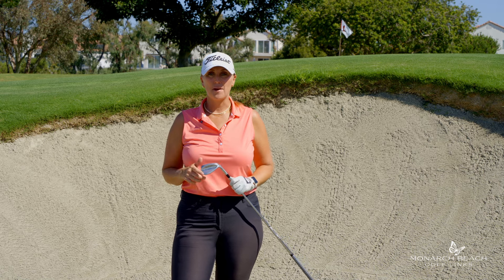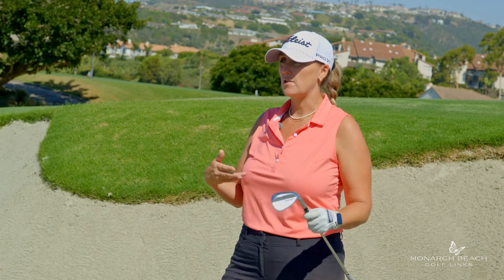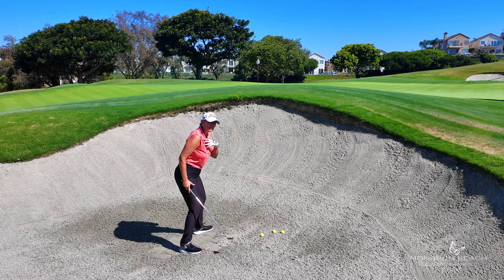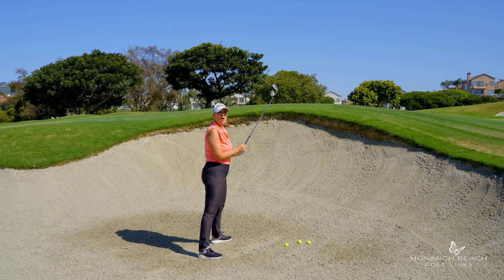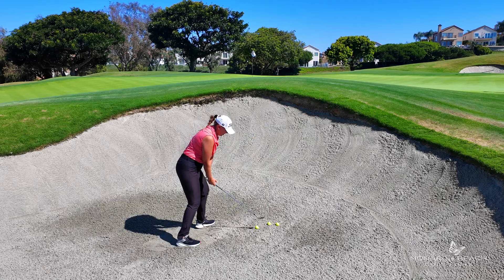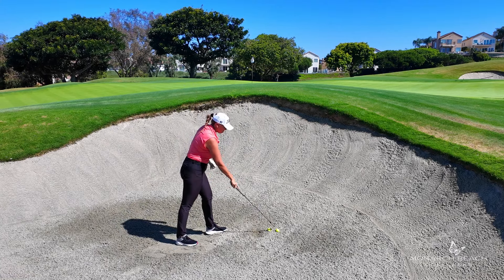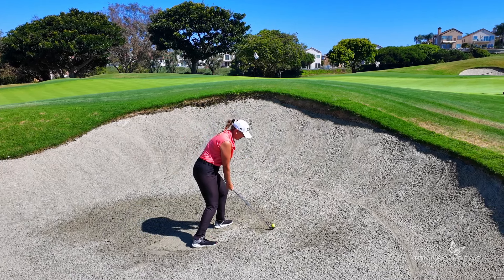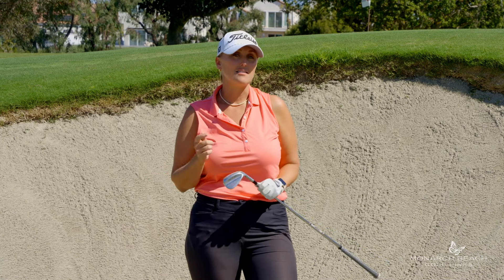Secret Sauce to Bunker Shots with Jackie - Monarch Beach Monday Mulligan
In this edition of the Monarch Beach Monday Mulligan series, PGA Director of Player Development Jackie Riegle coaches us on a quick setup tip that could change the way you approach bunker shots. She picked up this tip from Phil Mickelson so if it works for him, it just may work for you! Do you think you know what the tip is?